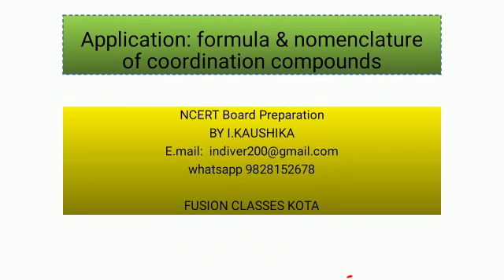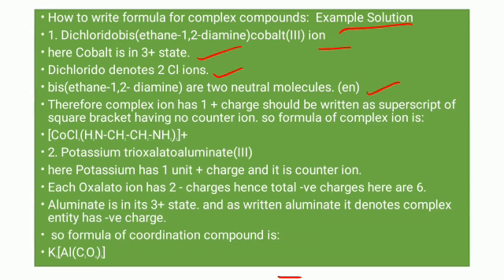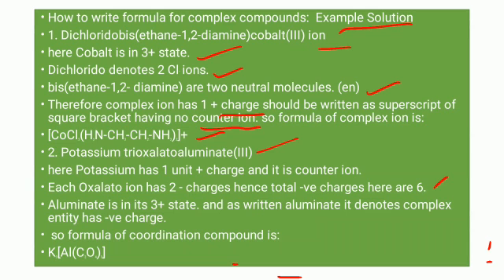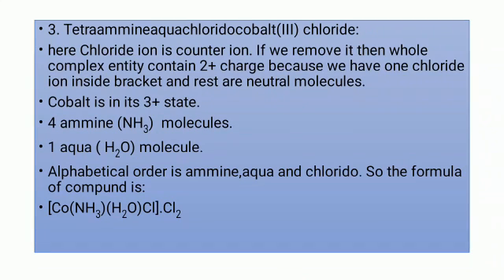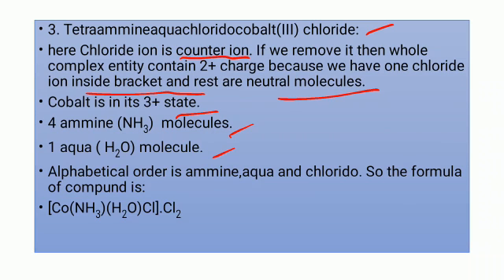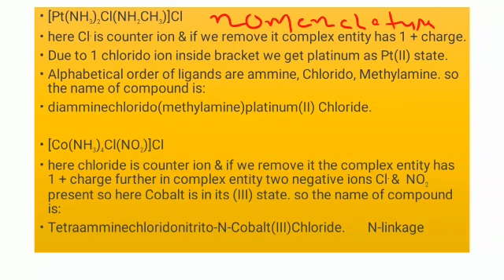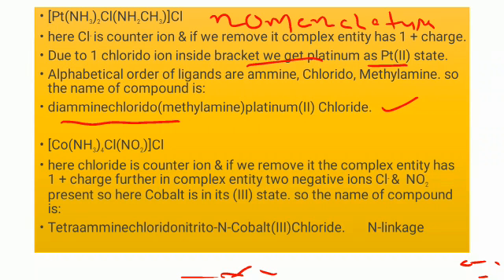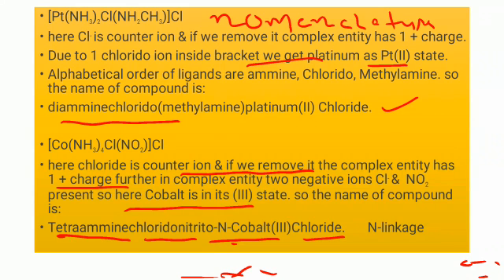HOW A STUDENT CAN GAIN 95+ MARKS IN CBSE BOARD CHEMSTRY CLASS 12 || VIDEO 2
NCERT CHAPTER 9| APPLICATION HOW TO WRITE FORMULA & NOMENCLATURE OF COORDINATION COMPOUNDS  VIDEO 2
How you can achieve 95 + marks in Chemistry?
NCERT CHAPTER 9 | CLASS XII| ISOMERISM IN COORDINATION COMPOUNDS | VIDEO THREE.
All my videos are based on NCERT syllabus issued by board for class XII. It will keep you up and free of stress.  Success lie when you understand concepts  and try to attempt questions based on your topic. I will try to give you nice content and questions related to board exams.
I will attach pdf's for your guidance which relate my videos and content written.
Now go through videos and enjoy CHEMISTRY.  @e- prayas kota
You can querry about:
Will the tutorials provide study material?
Are tests held regularly?

FUSION CLASSES KOTA

Online classes available on  ZOOM/Teachmint

HELPING HANDS

cbse xii chemistry, cbseboardexams2022, jee aspirant, neet aspirant, Jeeadvance

BY FUSION CLASSES KOTA
I.KAUSHIK
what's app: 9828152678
VIDEO THREE | SHORT VIDEO

Online Classes available on ZOOM

HELPING HANDS